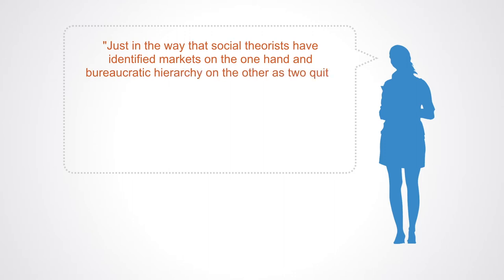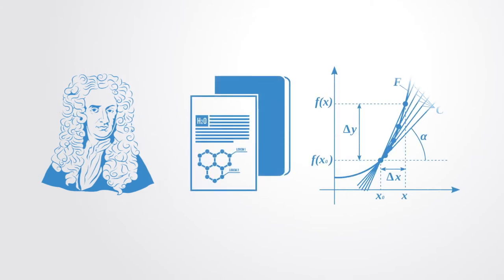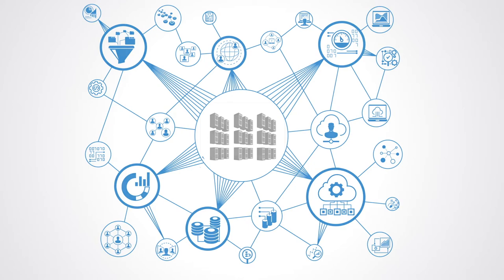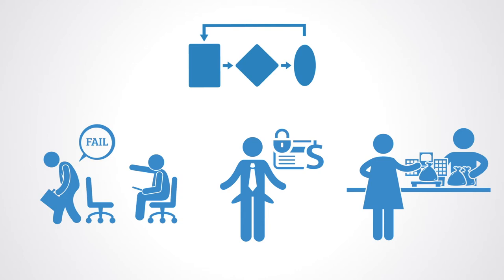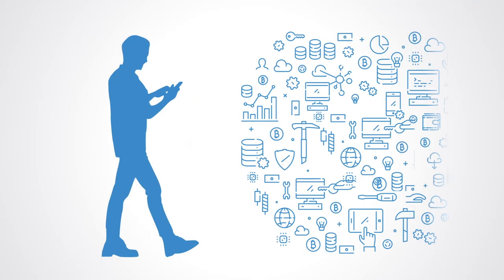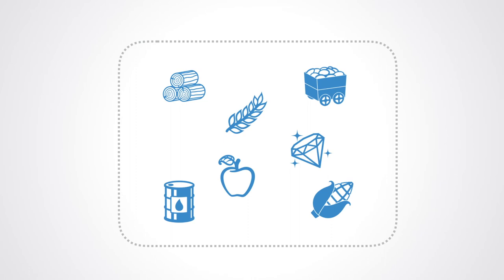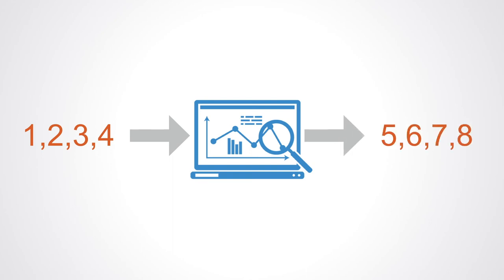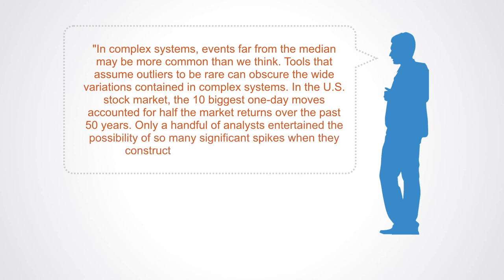Limitations of Algorithms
For better or worse our world is in the midst of a silent algorithmic revolution. Many of the decisions that humans once made are being handed over to mathematical formulas. Today, we expect algorithms to provide us with the answer—who to date, where to live, how to deal with an economic problem. With the correct algorithms, the idea is, computers can drive cars better than human drivers, trade stocks better than Wall Street traders and deliver to us the news we want to read better than newspaper publishers. In this video, we talk about what algorithms can and can't do.